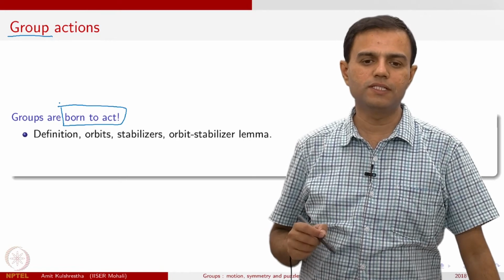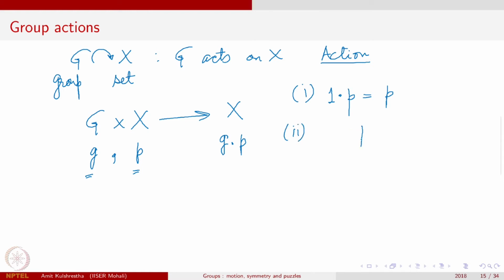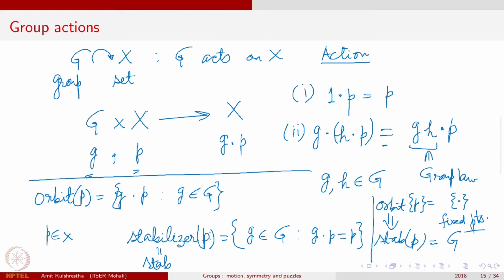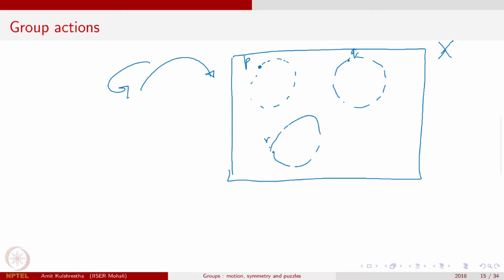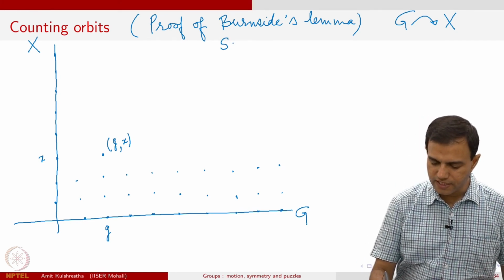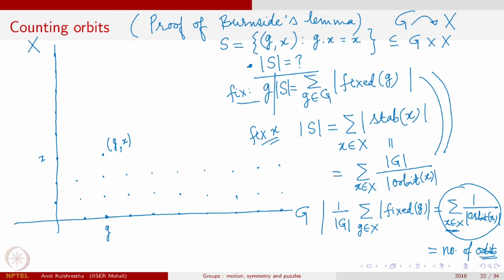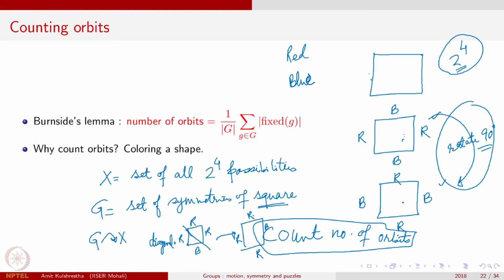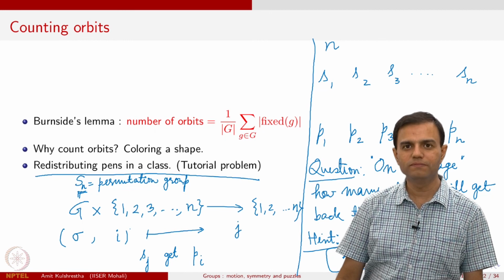Groups acting on a set an object 02